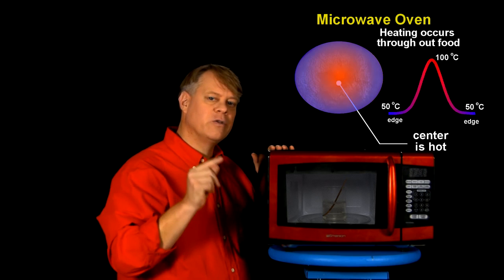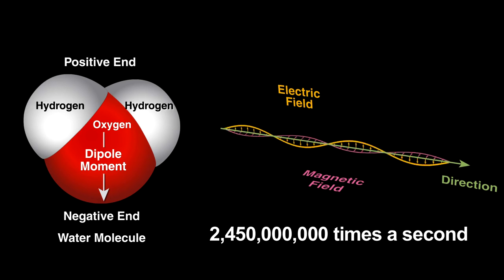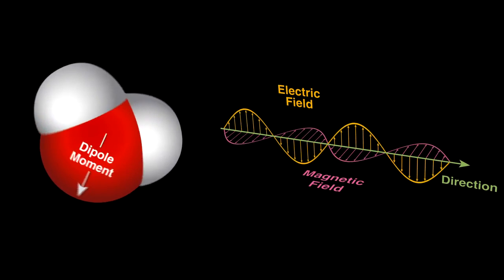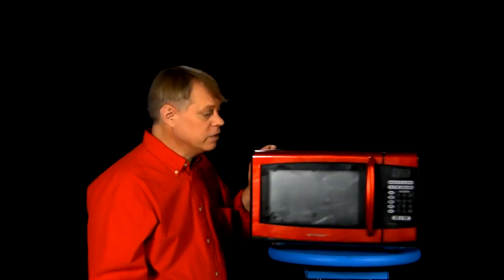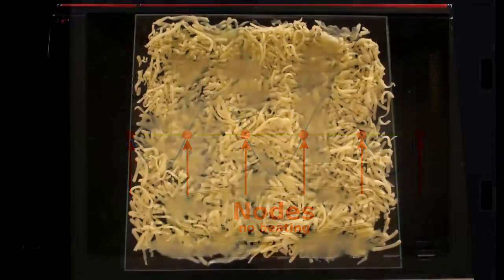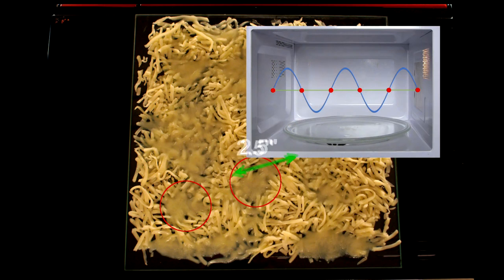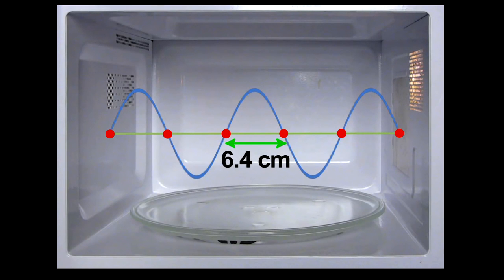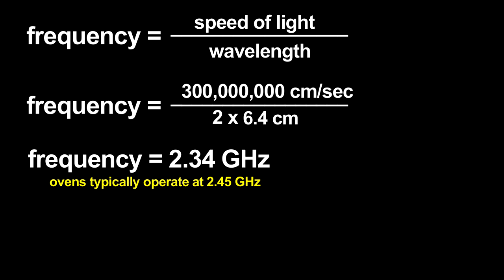How a Microwave Oven Works